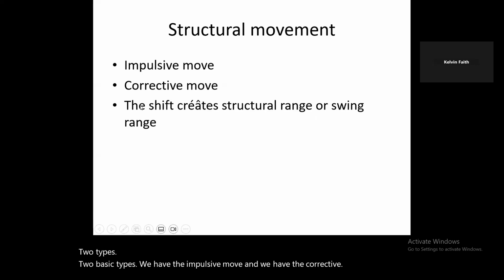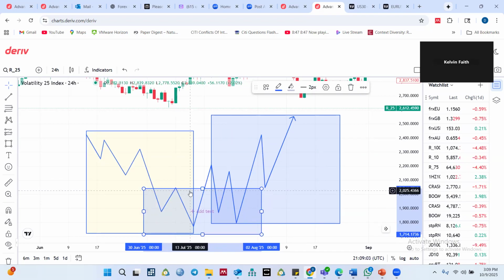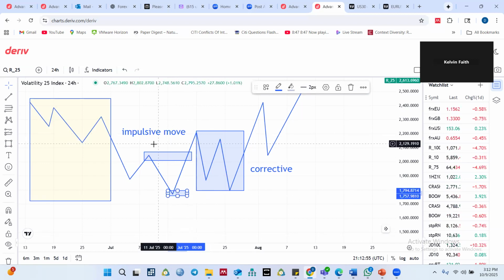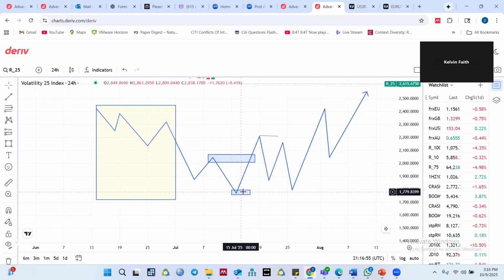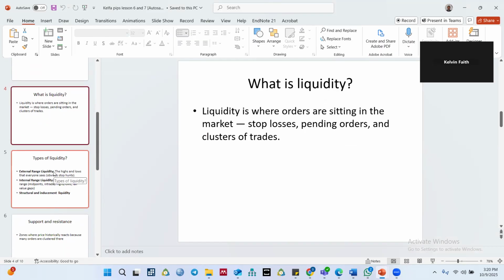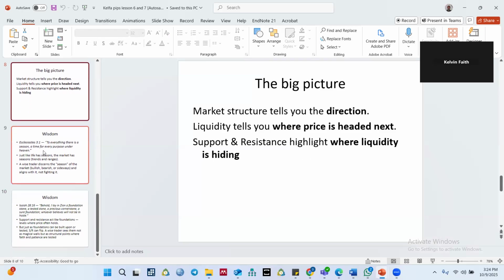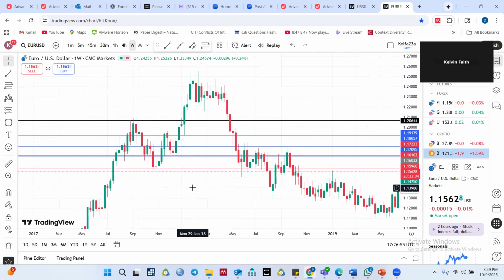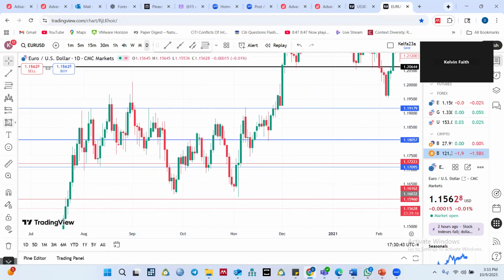kelfa pips 4 days emergent forex lessons 2